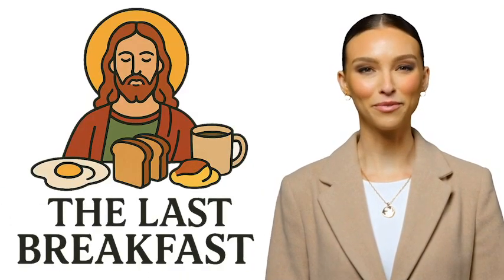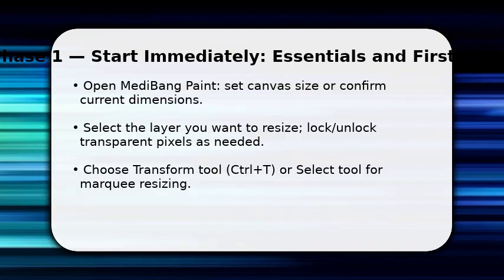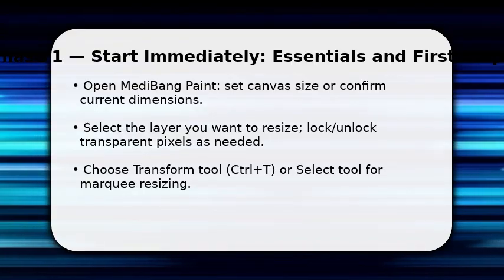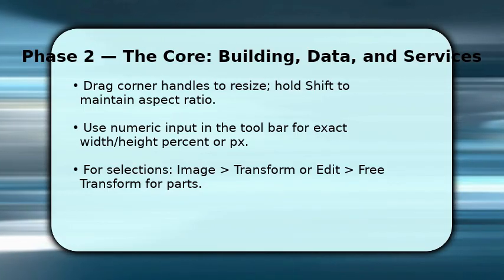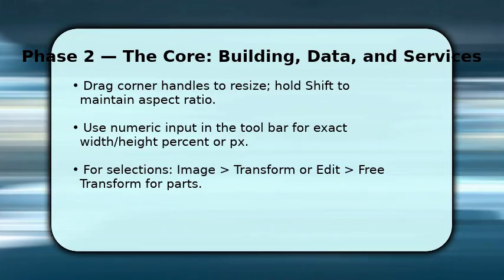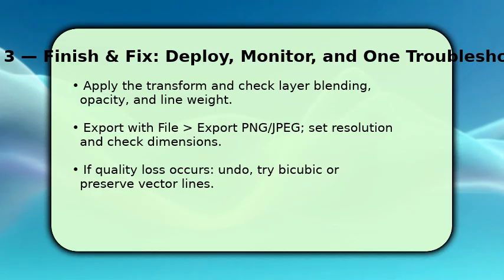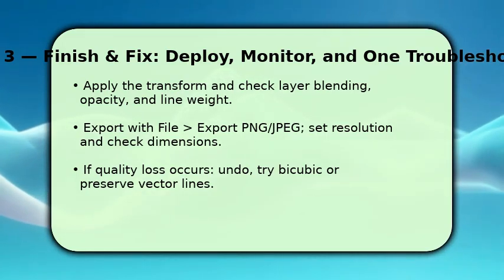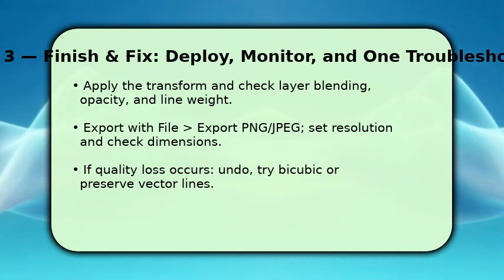How to Resize Things in Medibang (easy Method)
How to Resize Things in Medibang (easy Method) | 🔒 Surfshark VPN Deal — Stay private and secure. $1.99/mo + 3 Months Free ▸

Discover the simple steps to resize objects in Medibang Photo Editor, a powerful tool for graphic designers and photographers. This tutorial guides you through resizing elements with precision while maintaining quality.